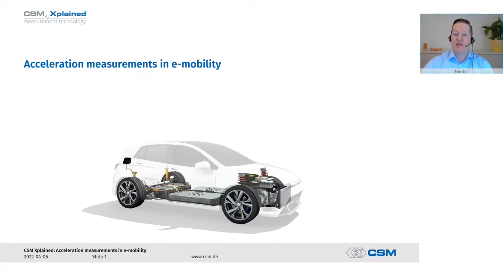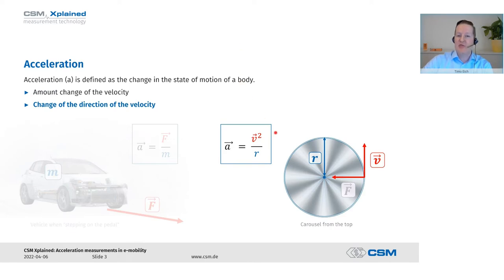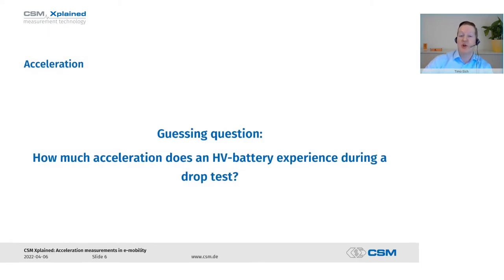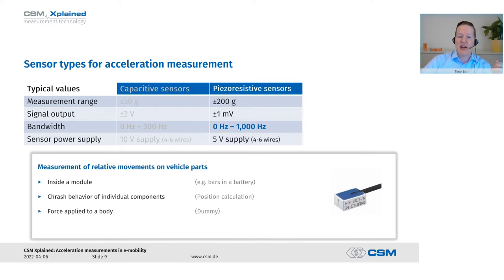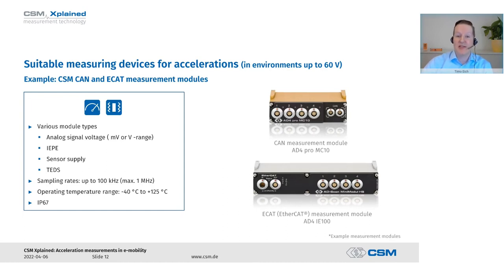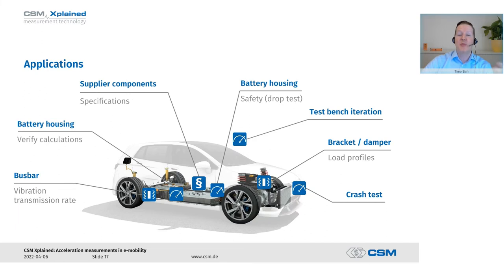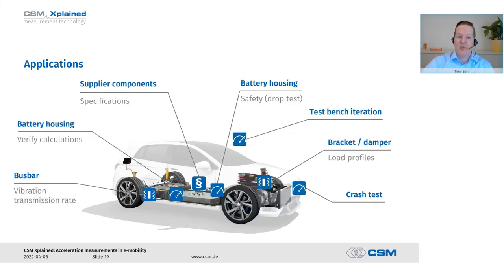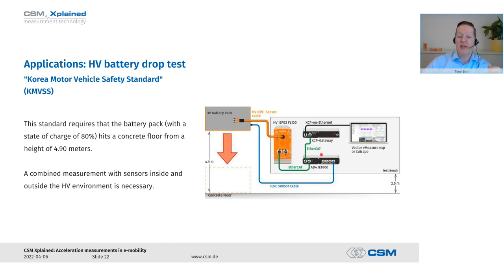CSM Xplained - Acceleration measurement in e-mobility (ENG)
Accelerations must also be measured safely and precisely in high-voltage environments. For example, HV batteries are used as load-bearing elements in the vehicle frame. Accordingly, extensive investigations of fatigue strength are required on high-voltage components, but also within the HV environment.

- Where do accelerations need to be investigated within an electric vehicle?
- How can accelerations be measured HV safe for system and user?
- What challenges arise in acceleration measurement and how can they be solved?